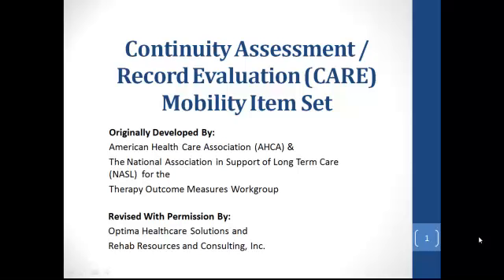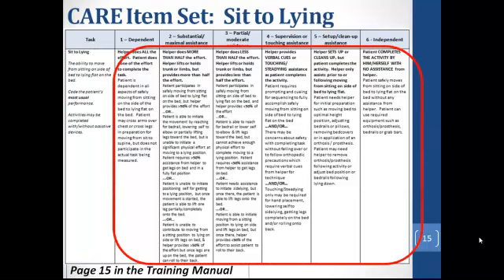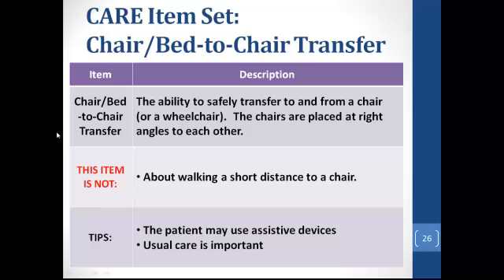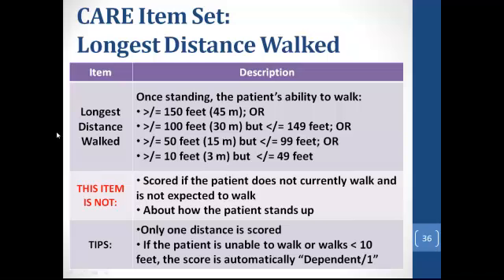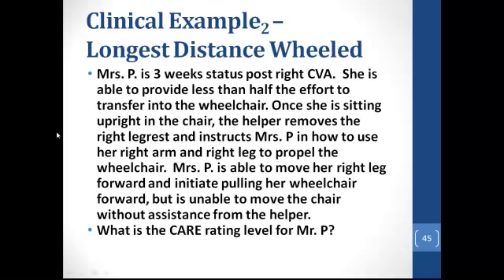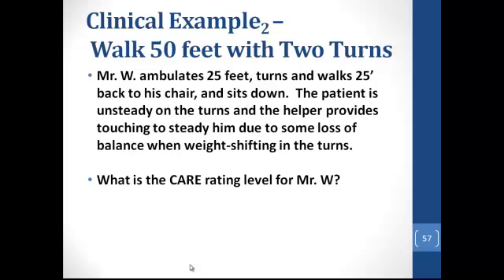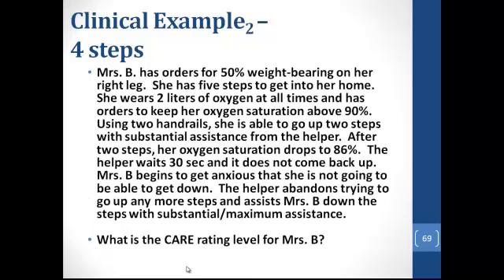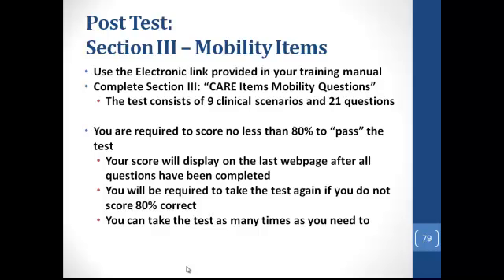CARE Item Set: Mobility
Optima Outcomes Module -- CARE Item Set Certification

Users who wish to submit patient data to the national outcomes repository via the Optima Outcomes Module are required to complete a certification process, which includes three training modules and corresponding tests.

This is the third of three training videos used for the CARE Item Set Certification.